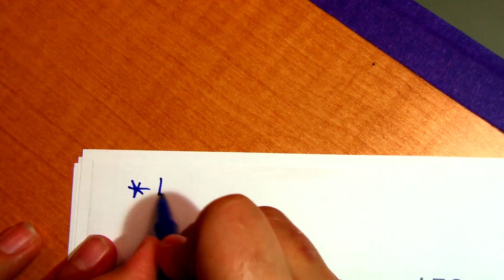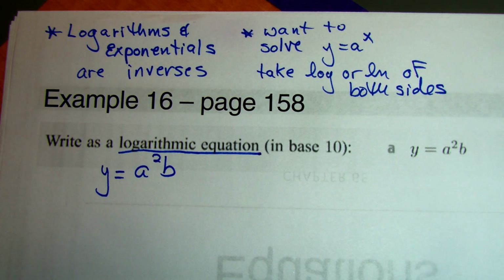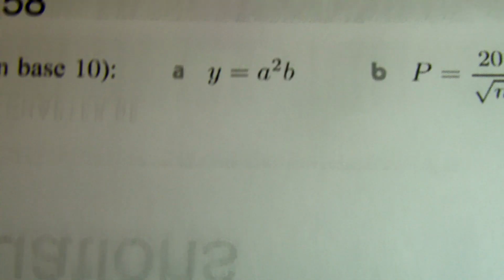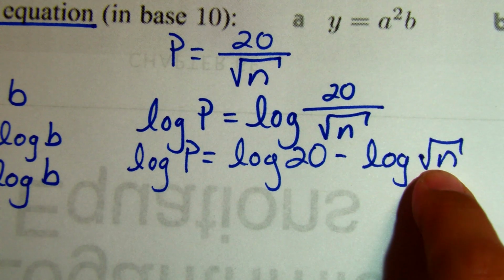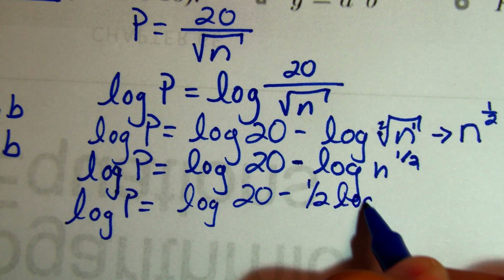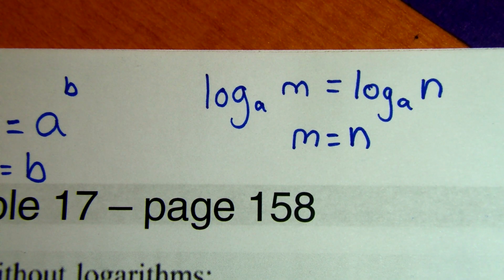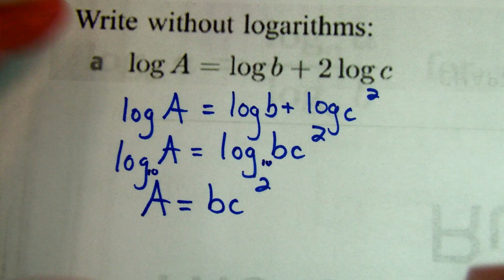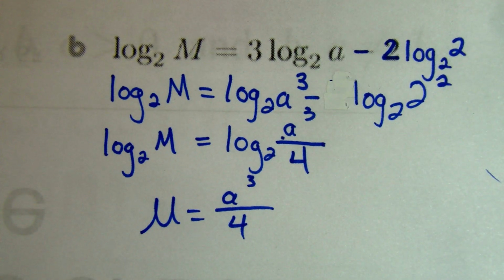2.07.22 2nd period lecture